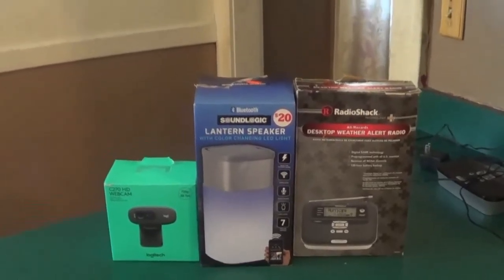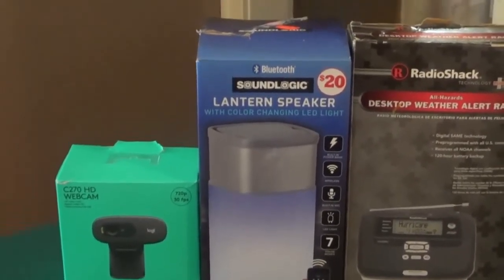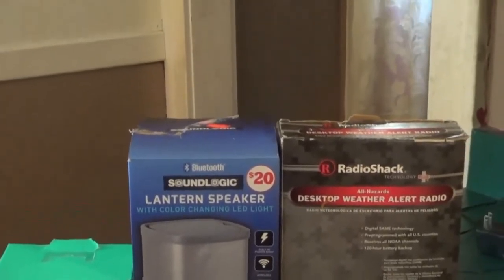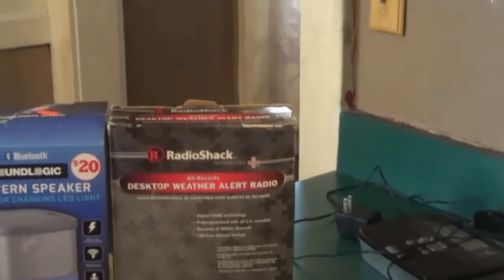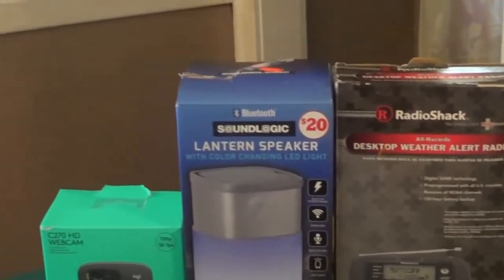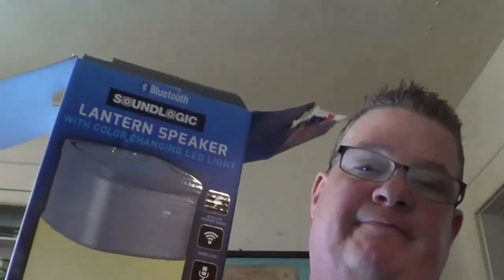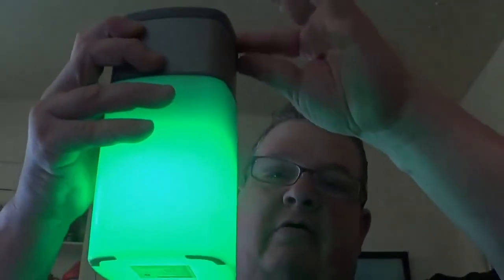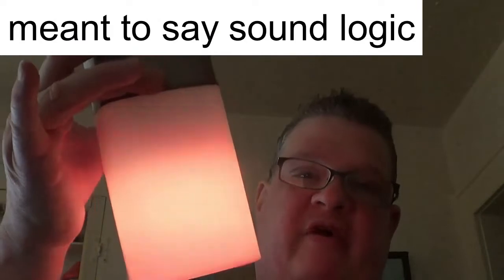MY FIRST ELECTRONIC REVIEW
logi tech camerac270 hd with built in noise reduction,sound logic lantern speaker with changing led light, built in bluetooth, wireless, mic for wireless calls 7 color modes,radio shack all weathee alert radio, digital same technology, preprogrammed with all us counties 120 hour baterry backup, NOT ENDORSED BY ANY OF THE COMPANYS FOR MONETARY GAIN